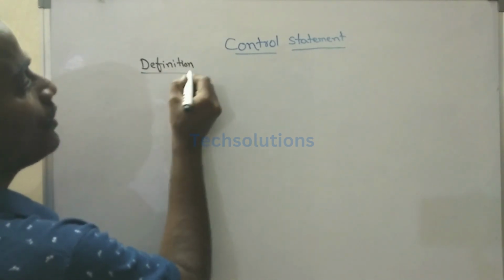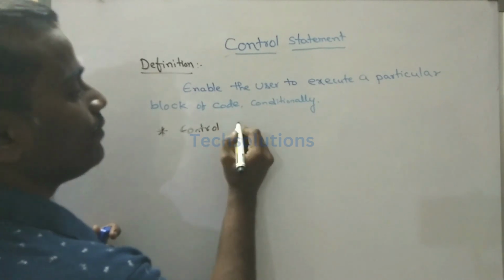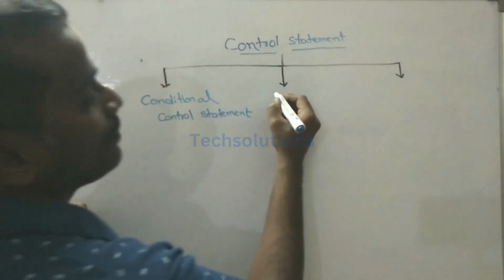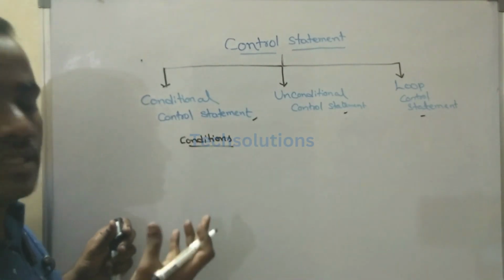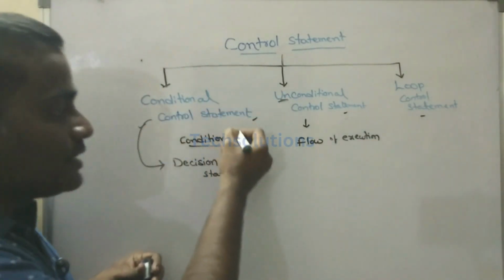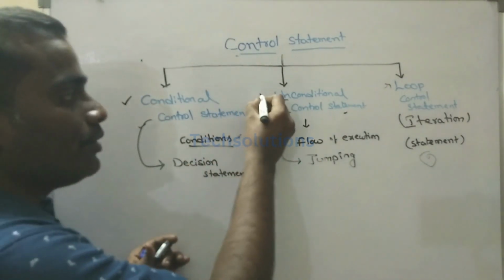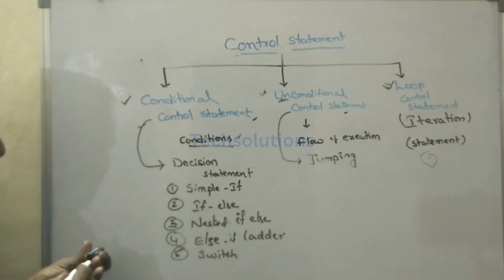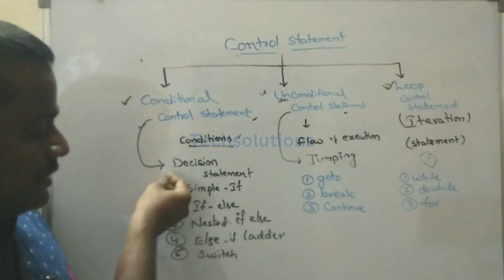Control Statements in C Desicion Making if switch for while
In this video i have explained the different control statements in c language
if in c, switch in c,
for loop, while loop, if condition